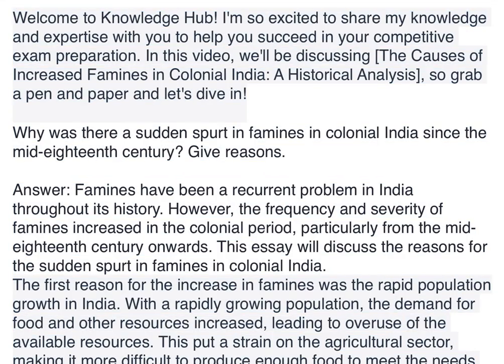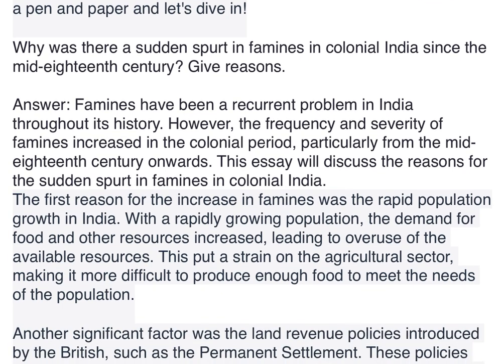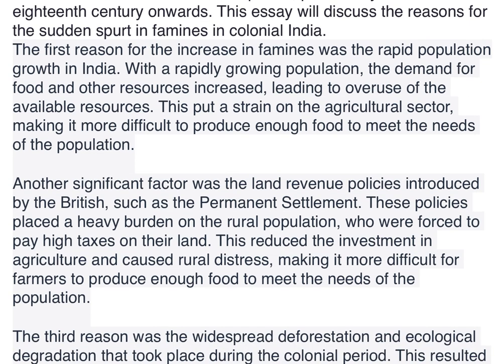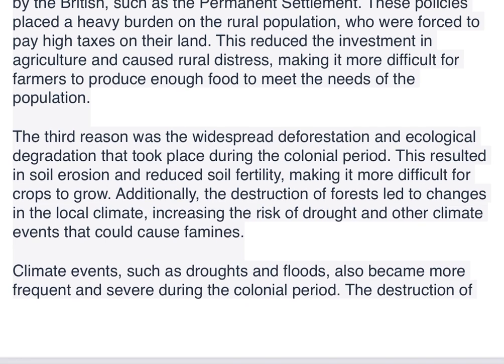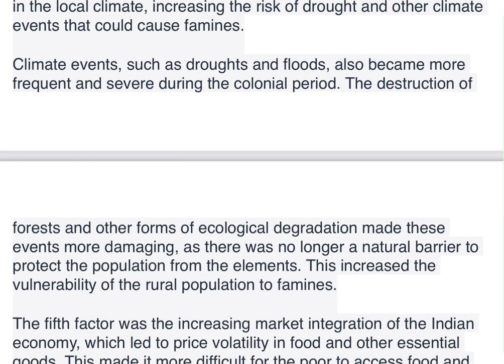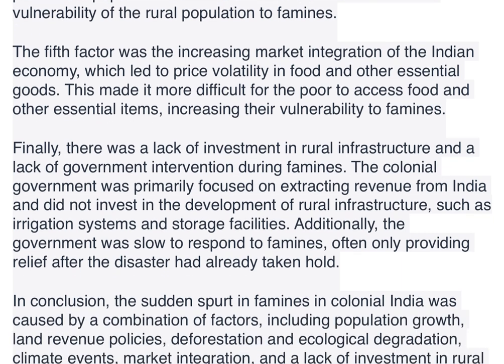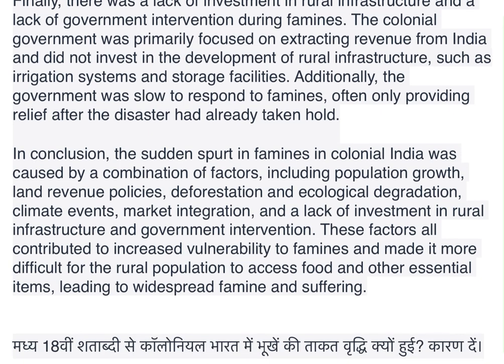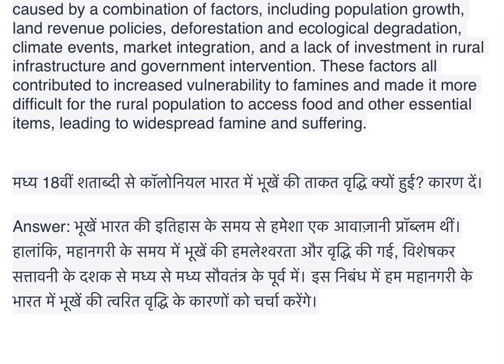The Causes of Increased Famines in Colonial India: A Historical Analysis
This video delves into the historical analysis of the reasons behind the sudden increase in famines in colonial India from the mid-eighteenth century. The discussion covers various factors such as the decline in wealth of landowners, changes in agricultural systems, greater investment in foreign trade and commerce, and the effect of monetary policies. Get a comprehensive understanding of this critical period in Indian history and its impact on the people.

इस वीडियो में, हम मध्य 18वीं शताब्दी से हाल ही में कॉलोनियल भारत में भूखें की ताकत वृद्धि के कारणों पर हिस्ट्रिकल विश्लेषण करते हैं। चर्चा में हिस्सेदारों की समृद्धि की कमी, कृषि प्रणाली में परिवर्तन, वैदेशी विपणि में अधिक निवेश, और मुद्रा नीतियों के प्रभाव जैसे कारक शामिल हैं। भारतीय इतिहास की इस महत्वपूर्ण काल और उसके लोगों पर प्रभाव के व्यापक विवेचन की जानकारी प्राप्त करें।